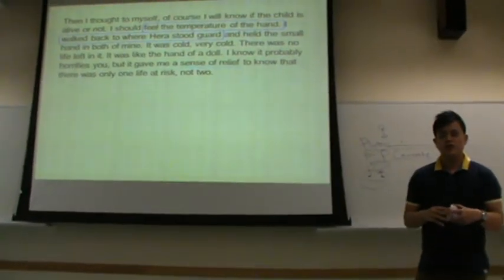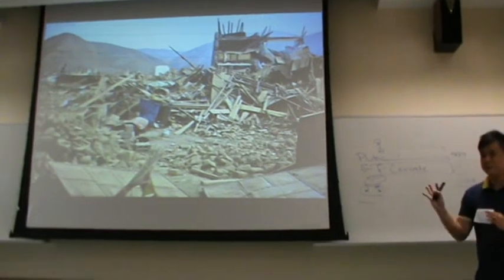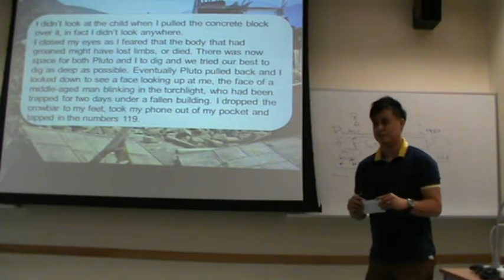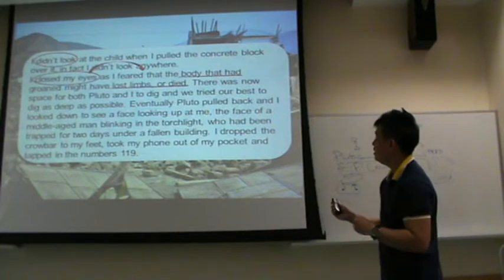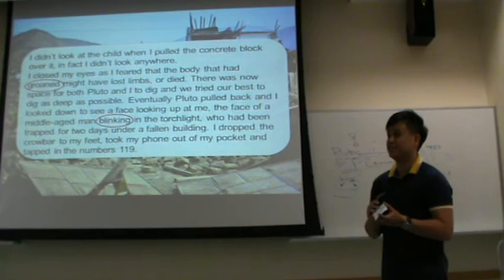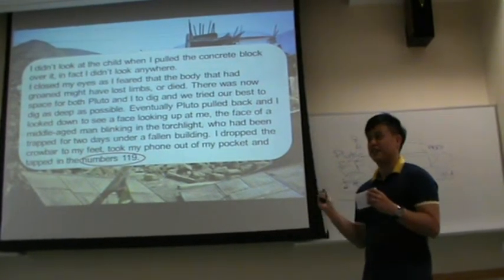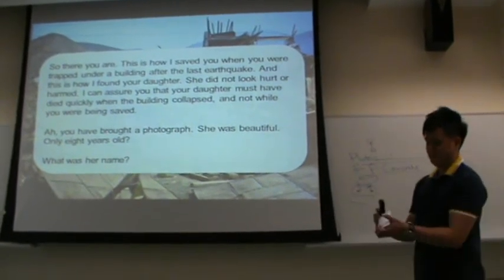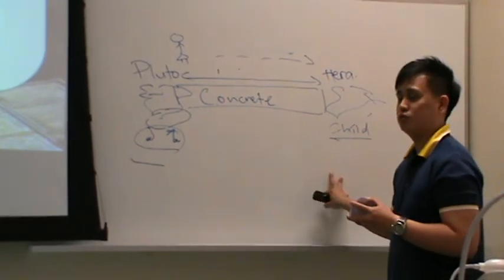DRTA Teaching Jason